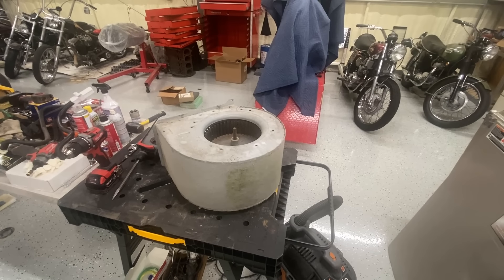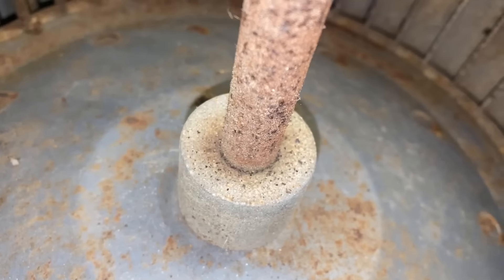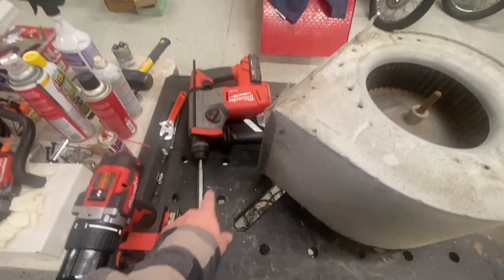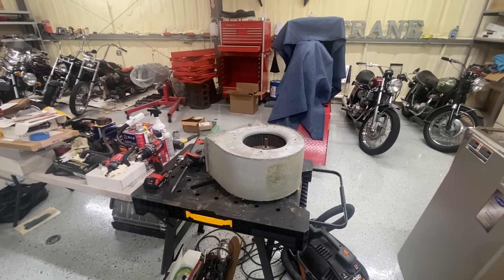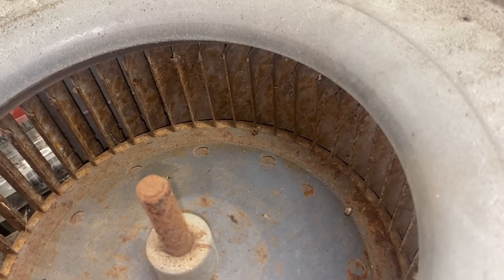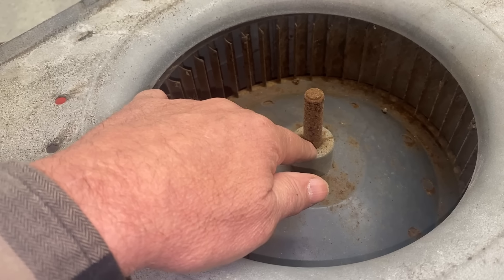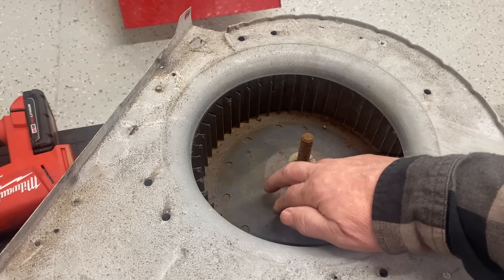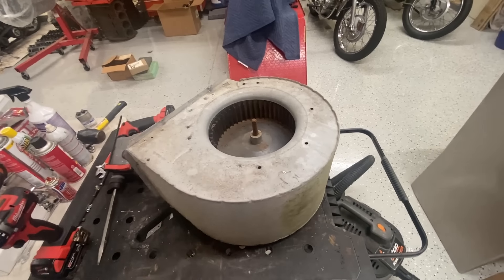Round two of Anti DIY schools Krauss